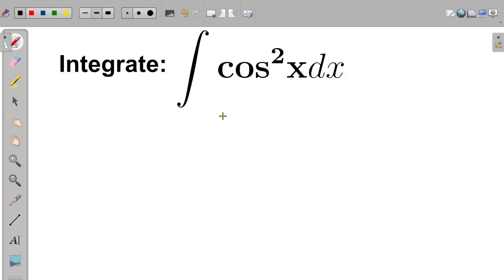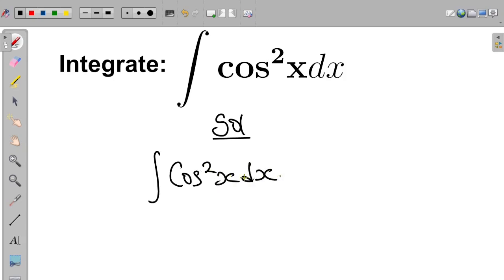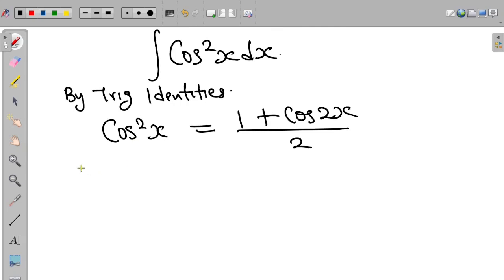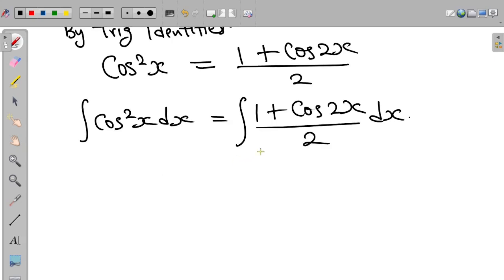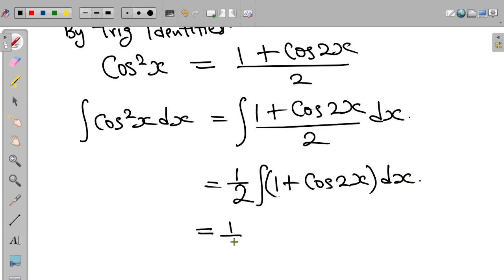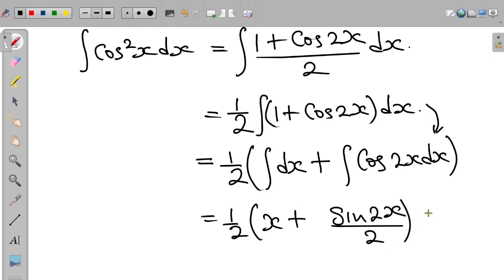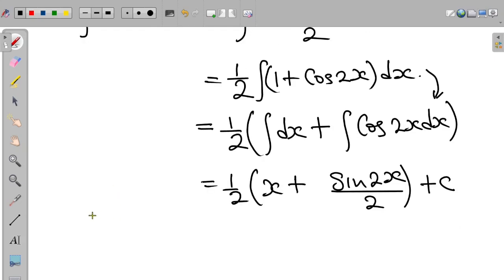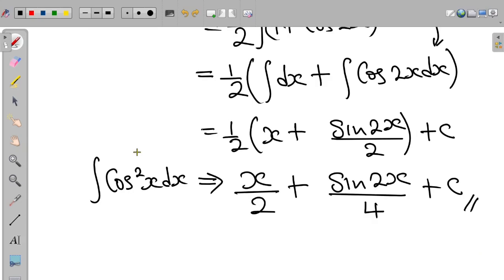Integration of Trigonometric Functions | Step-by-Step Tutorial for Beginners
Learn how to integrate cos²x and other trigonometric functions using step-by-step integration methods, trigonometric identities, and calculus techniques. This lesson simplifies trigonometric integrals helping high school and beginner learners understand and solve integrals confidently.

In this video, we demonstrate the trigonometric integration of cos²x using standard identities. You’ll learn how to simplify the expression, apply the correct integration method, and solve problems without confusion. Every step is broken down clearly so you can master trigonometric integrals and avoid common mistakes.

✨ What You Will Learn in This Lesson:
• Step-by-step integration of cos²x and other trigonometric functions
• How to use trigonometric identities to simplify integrals
• How to solve similar trigonometric integrals in exams or assignments
• How this method applies to high school and beginner calculus problems

💬 Let’s interact:
Which trigonometric integral do you find most challenging — sin²x, cos²x, or product functions? Share your question in the comments.

📚 About Radiant Minds Academy:
Radiant Minds Academy delivers step-by-step Mathematics and Physics lessons for high school students, beginners, and self-learners worldwide**. We simplify calculus, algebra, and trigonometry using clear explanations and worked examples.